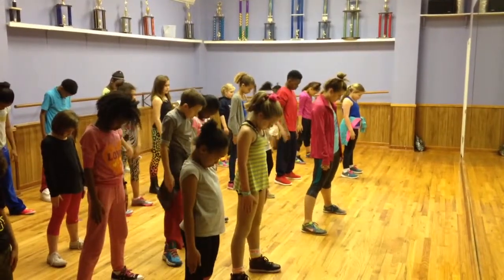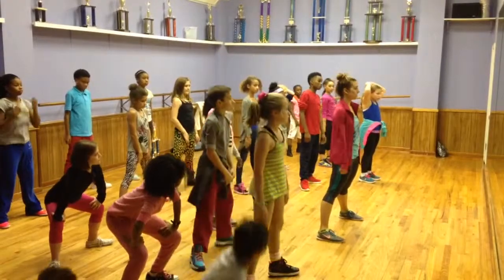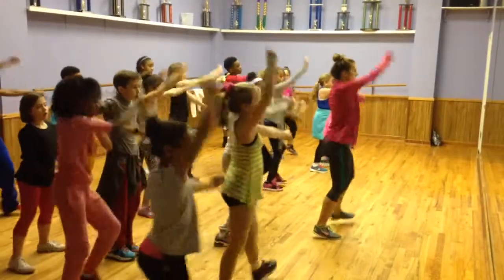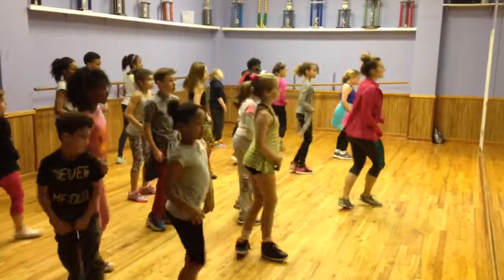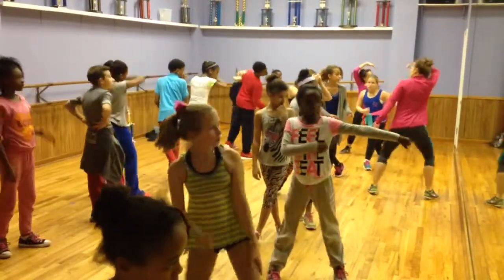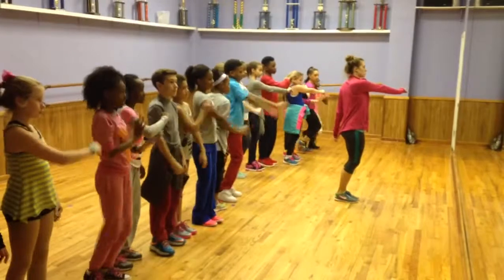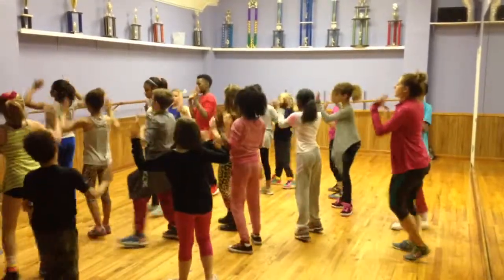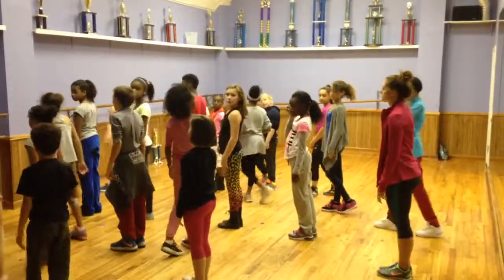Pelikids Jackson 5 w/counts 1/5/15